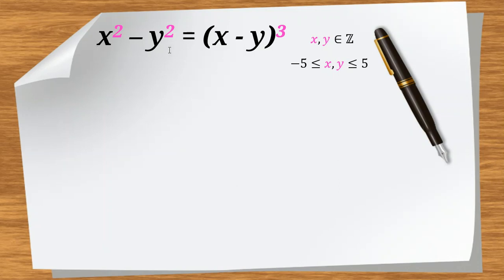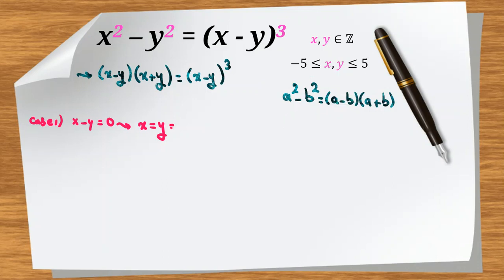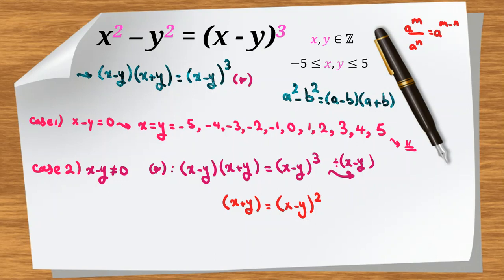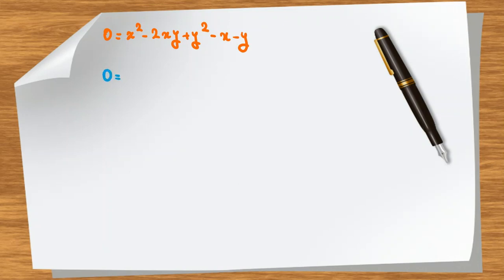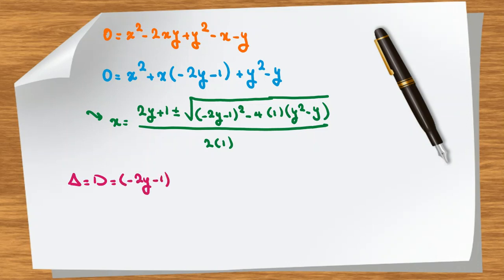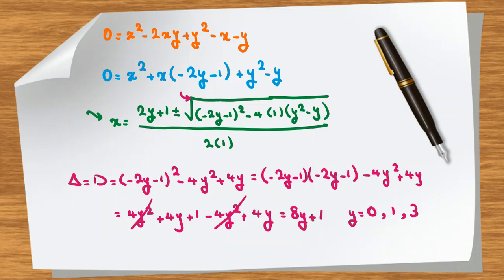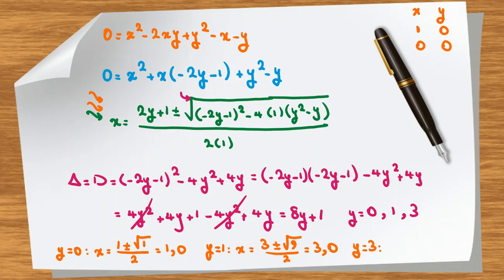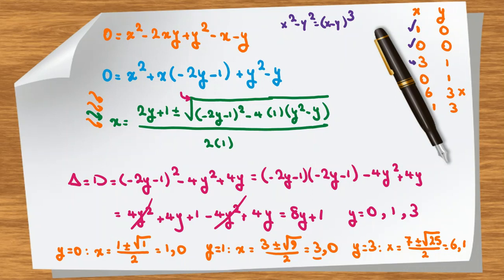Wonderful Algebra | Mathematics Olympiad | Pr AMC 10 12 AIME 2022 2023 Solutions BMO Round 1 2